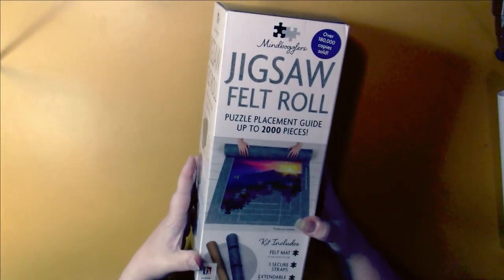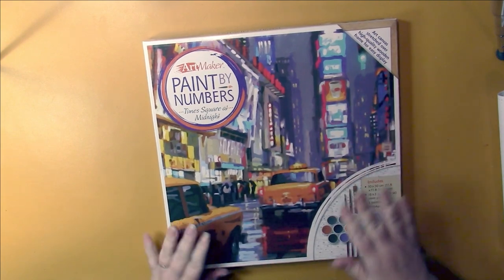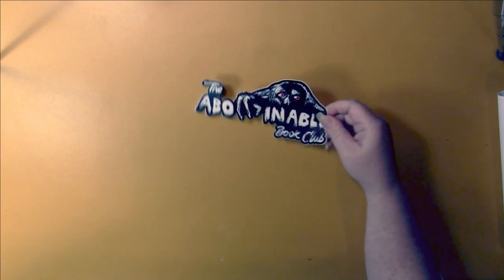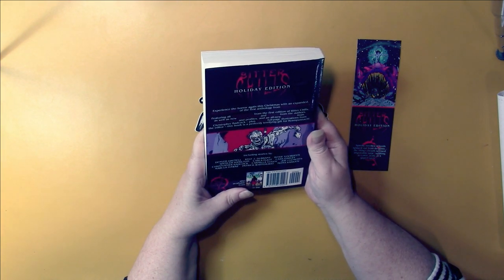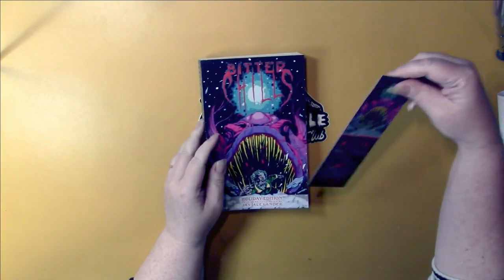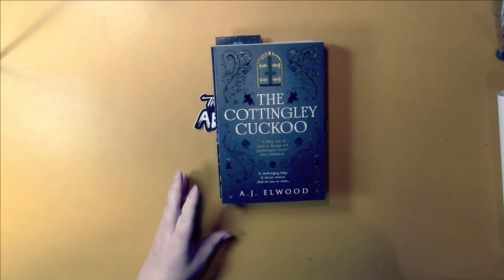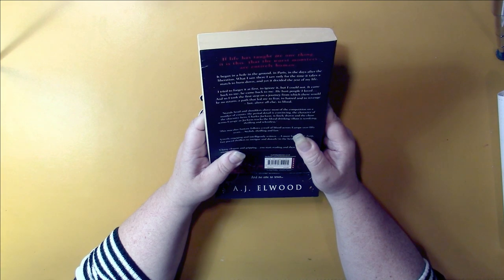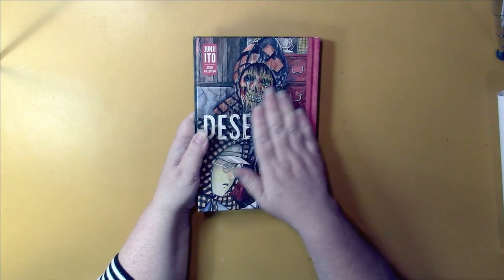Haul: Hobby, Crafts & Reading Books (Adult Coloring)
Buy (US, UK, CA) :
Felt Jigsaw Roll
Ravensburger Escape Puzzle Space Observatory
Bitter Chills: Holiday Edition
The Cottingley Cuckoo
A Love Like Blood
Deserter: Junji Ito Story Collection
Bird Box
Mrs. March
A Clockwork Reader Reading Journal